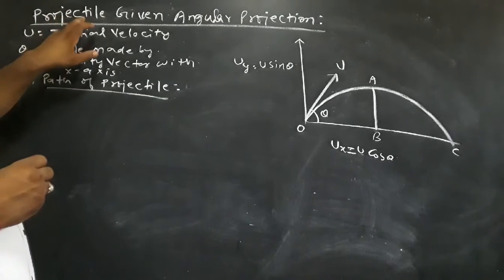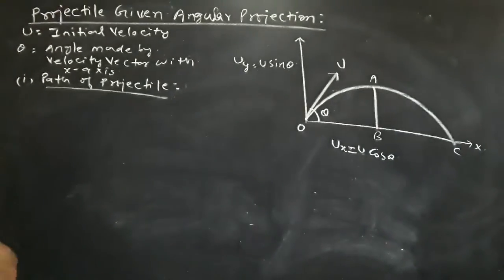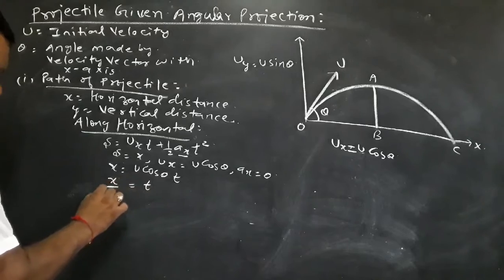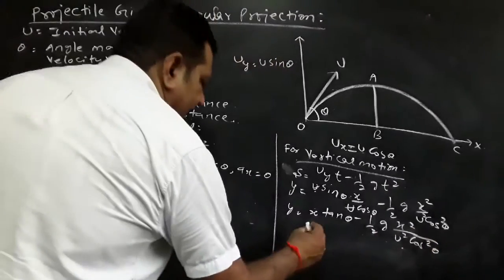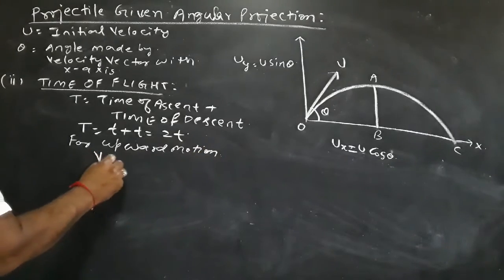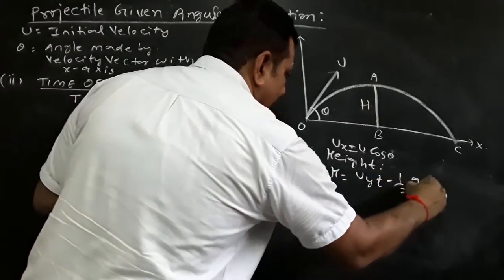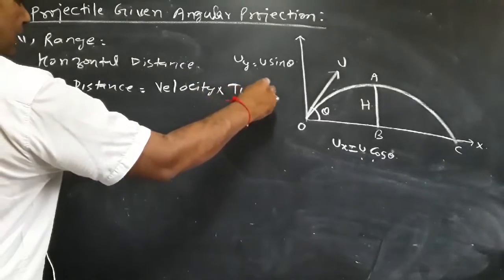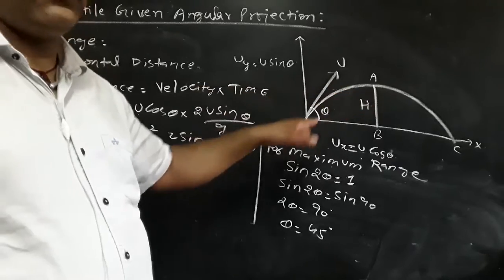Projectile given angular projection